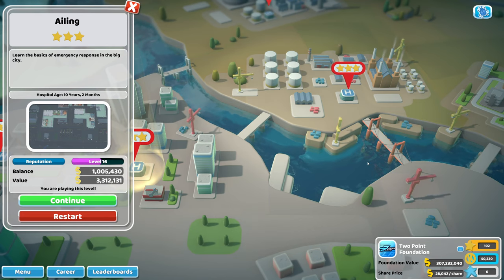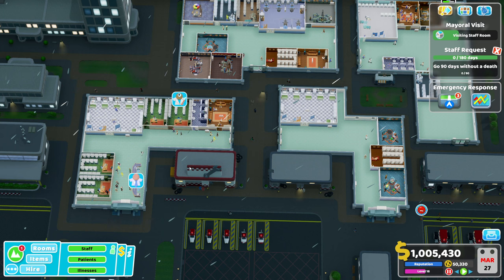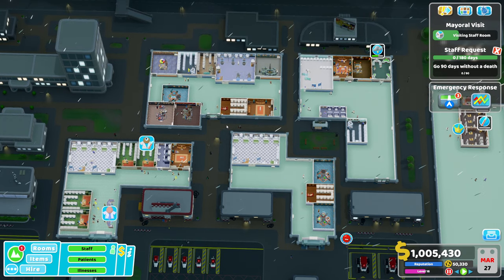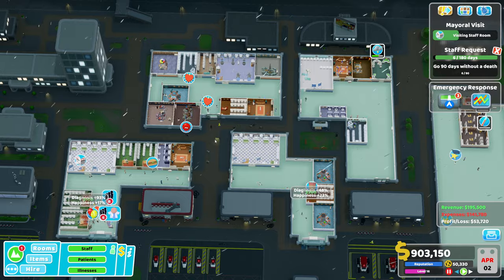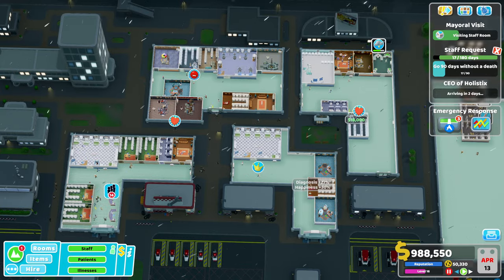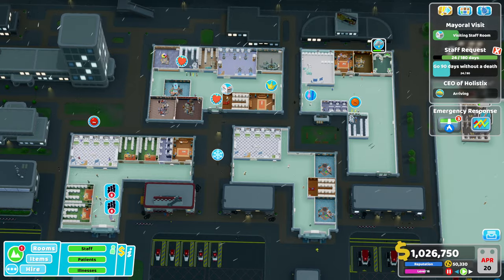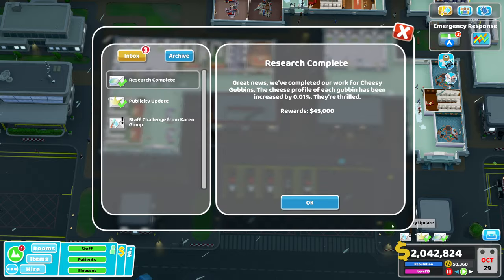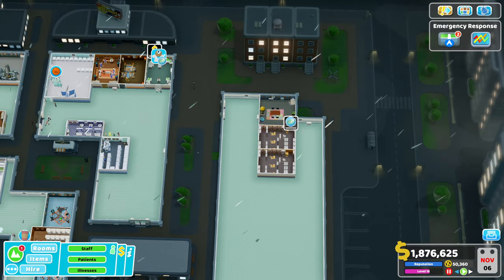Speedy Recovery DLC - Ailing - Two Point Hospital - Top 5 Tips To SMASH Ailing!!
In this video, I'm going to give you my top 5 tips on how to breeze through Ailing.